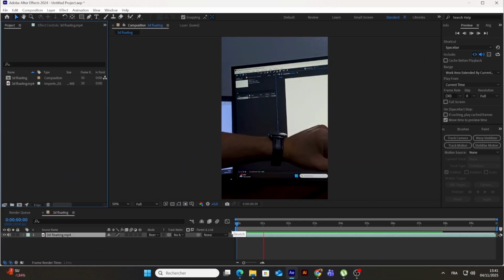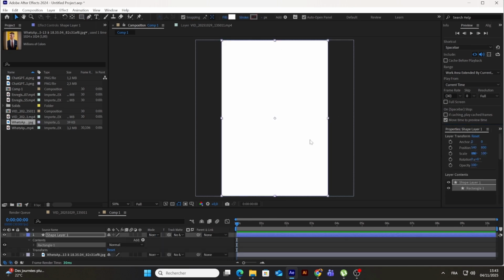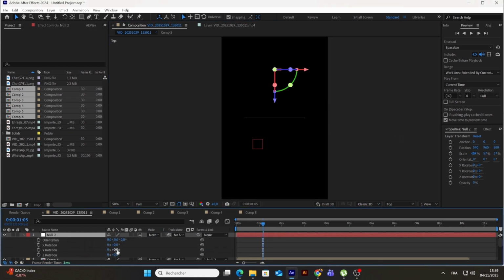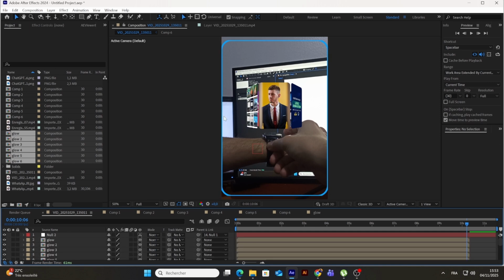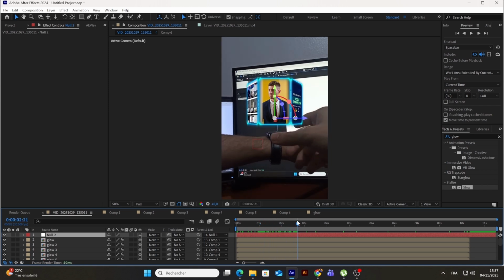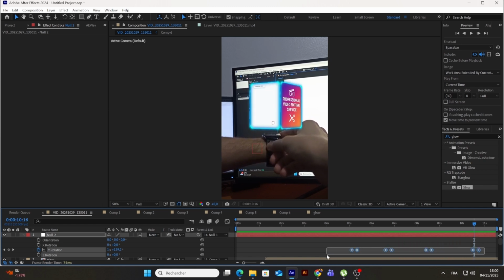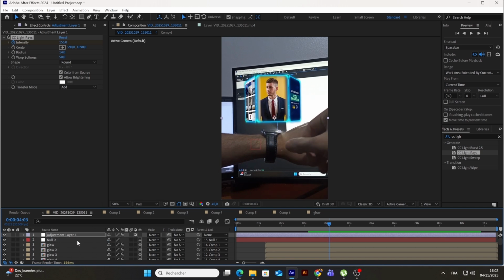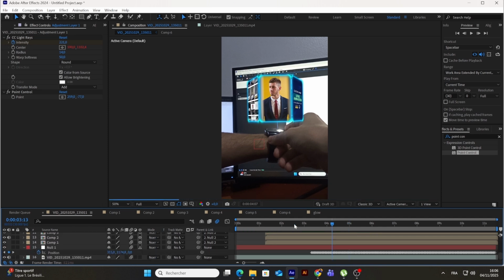3D Floating UI Animation in After Effects | Step by Step Tutorial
In this After Effects tutorial, you’ll learn how to create a stunning 3D floating UI animation from scratch. Perfect for UI designers and motion graphic artists.